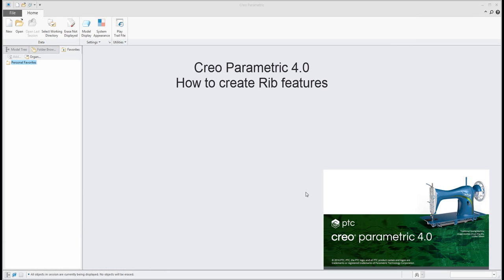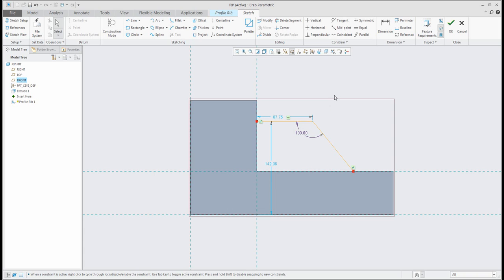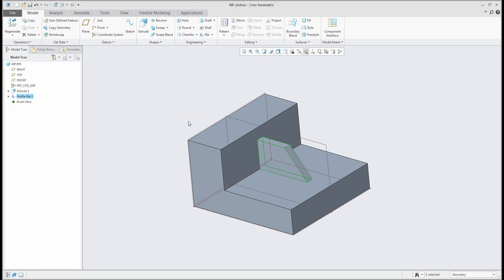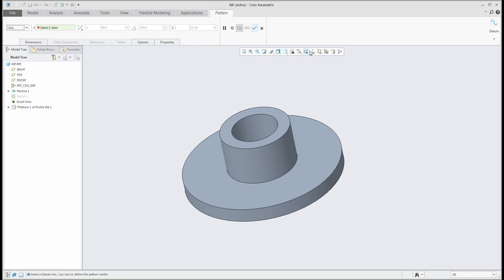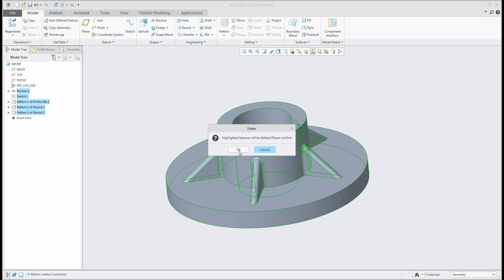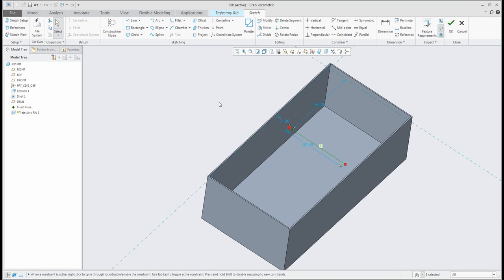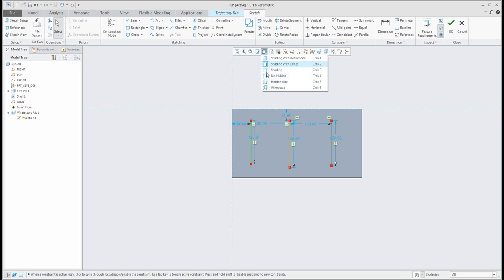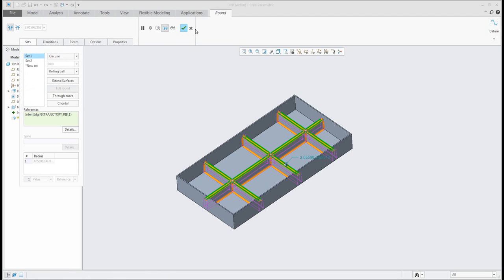PTC Creo 4.0 tutorial: How to create Rib features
Do you want to learn to work with Creo RIB features - watch and learn from my new tutorial

... or try to check - Basic tutorial for Creo 4.0